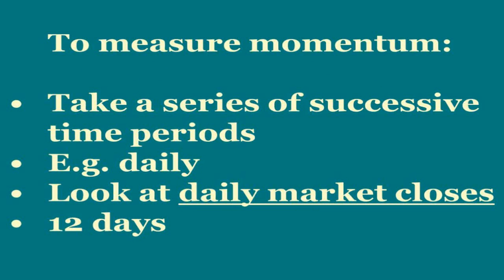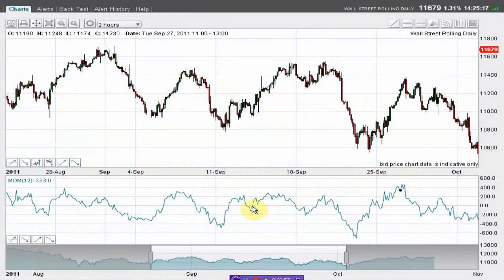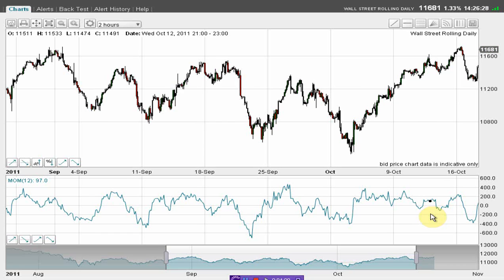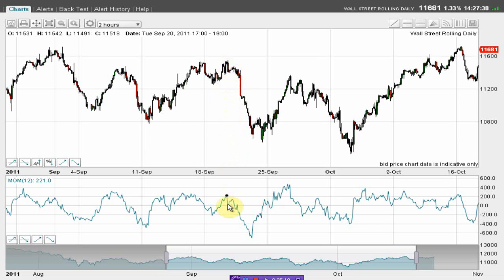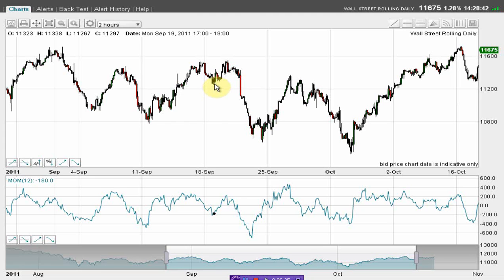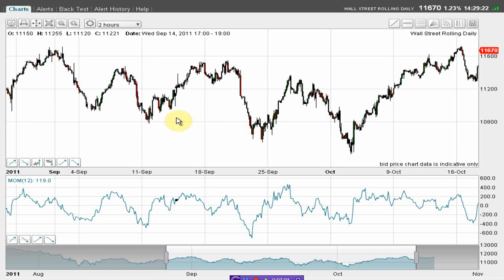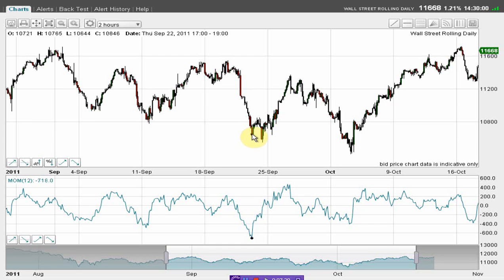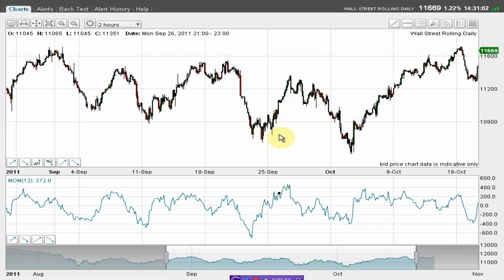Momentum - MoneyWeek Trader Tutorials with John Burford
for more articles, blogs and videos from MoneyWeek Trader John Burford.